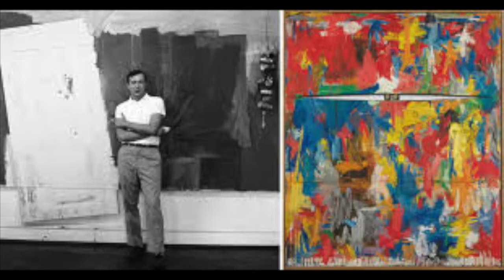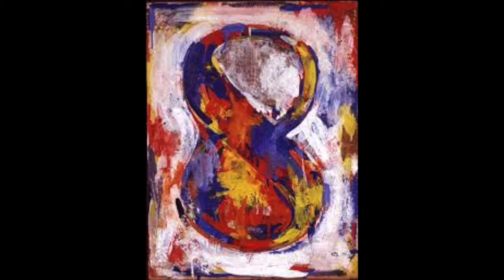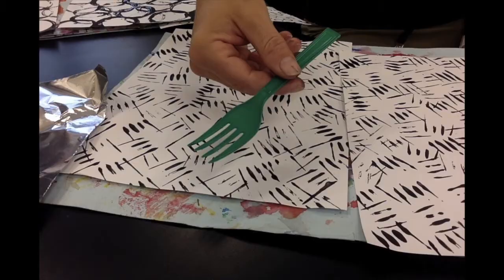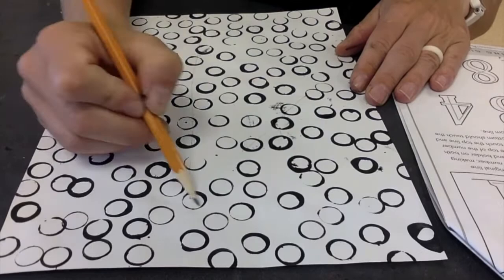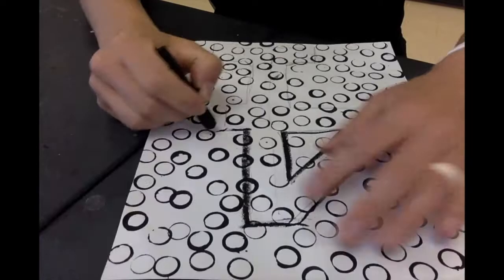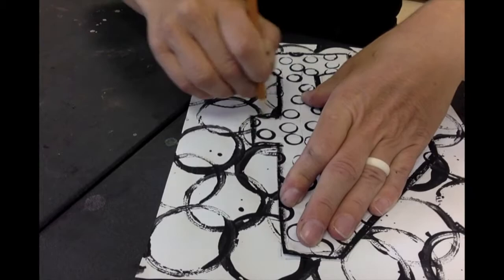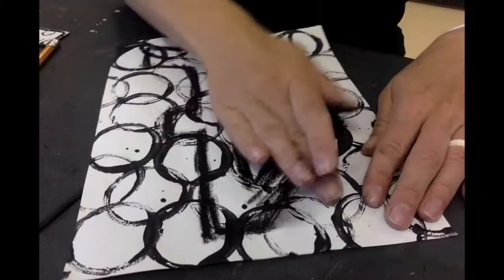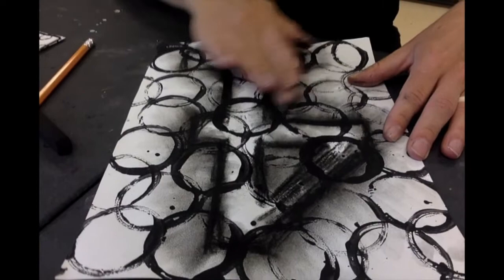Jasper Johns Number